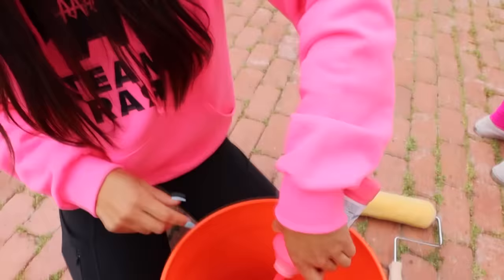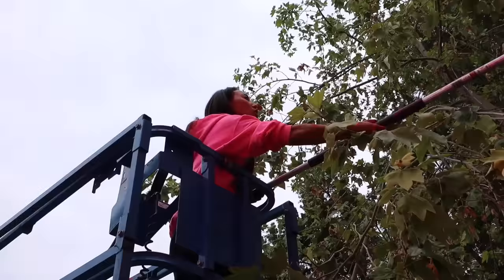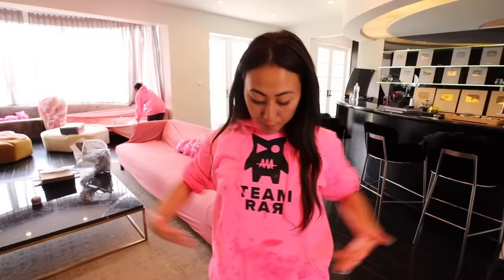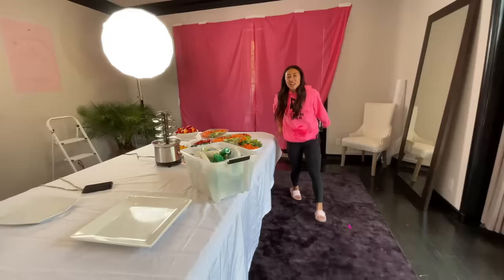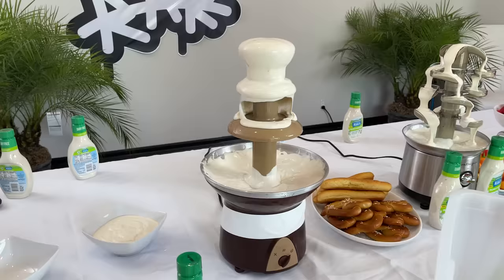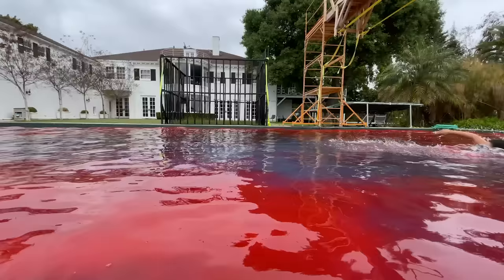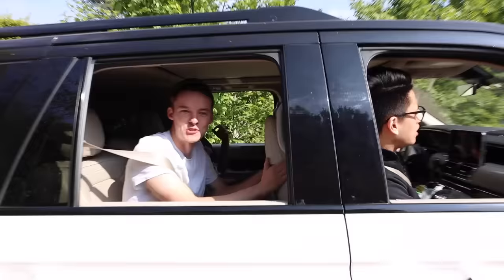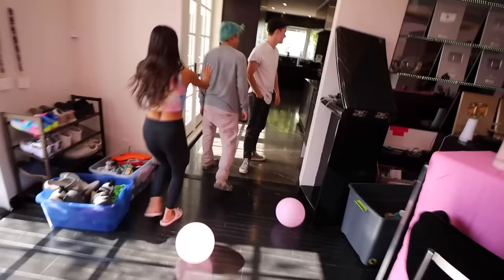I TURNED THE TEAM RAR HOUSE PINK!!